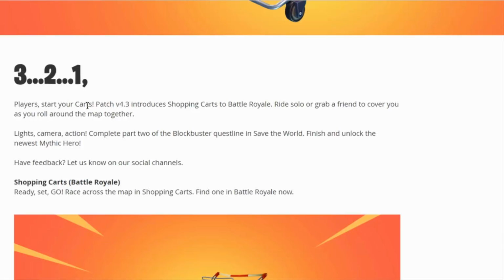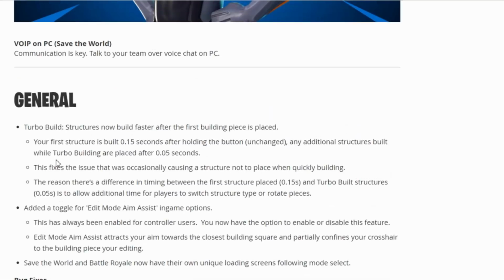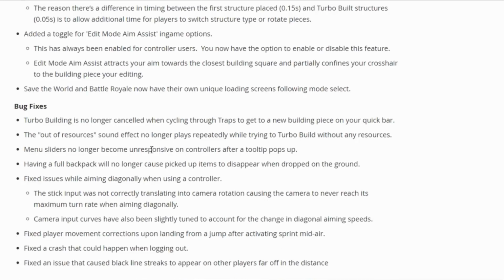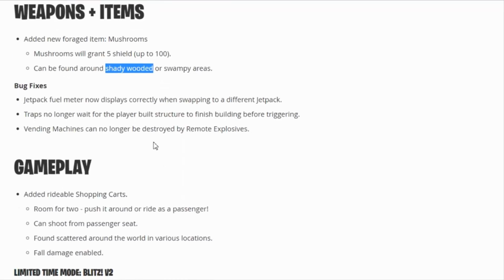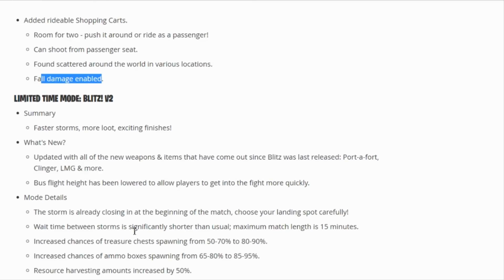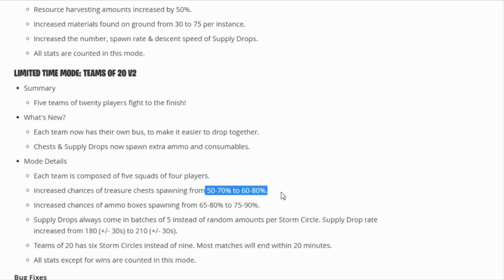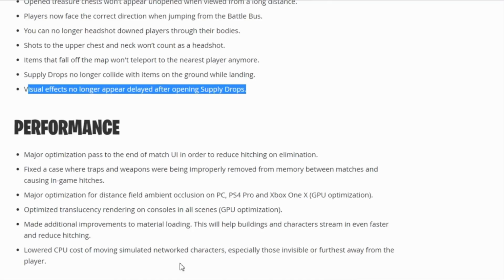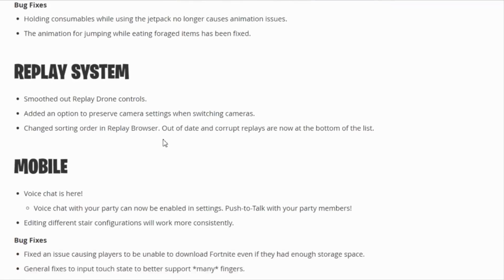*NEW* Mushrooms & Shopping Cart Vehicles (Fortnite Update) (4.3 Patch Notes)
Fortnite is described as a co-op sandbox game and is about exploration, finding items, crafting weapons, building fortified structures

Battle royale games are played between a large number of individual players, or a number of small squads (typically up to four or five players). In each match, the goal is to be the last player or last team standing by eliminating all other opponents. A match starts by placing the player-characters into a large map space, which may have random distribution or allow players to have some control of where they start. All players start with minimal equipment, giving no player an implicit advantage at the onset, though games allow players to customize the appearance of their character. Randomly scattered around the map are weapons, armor, vehicles, and other items that are beneficial for combat and survival. Players need to search the map for these items while avoid being killed by other players. Equipment from eliminated players can be looted as well. The "safe area" of the map decreases in size around a randomly selected point throughout the match, forcing surviving players into closer quarters and increasing the chance of player encounters.